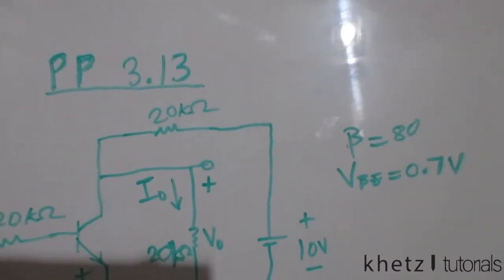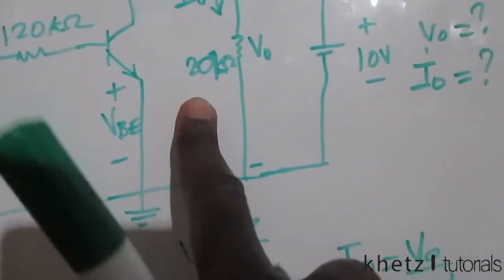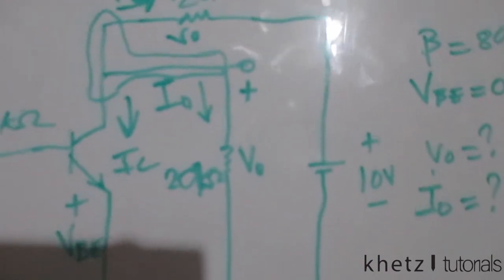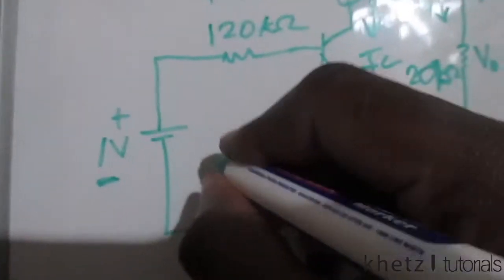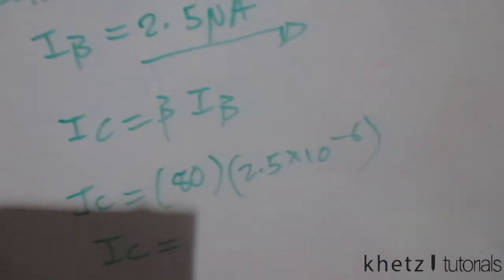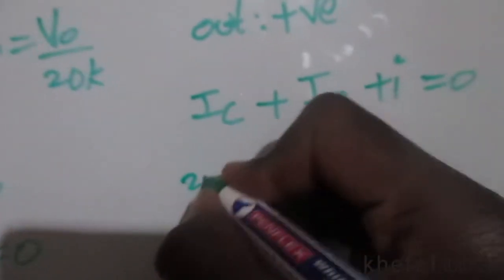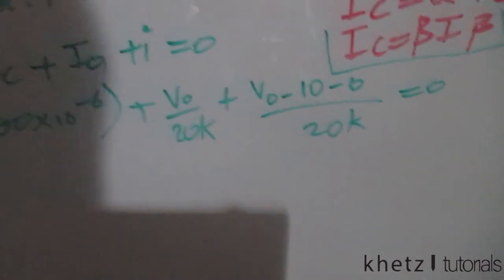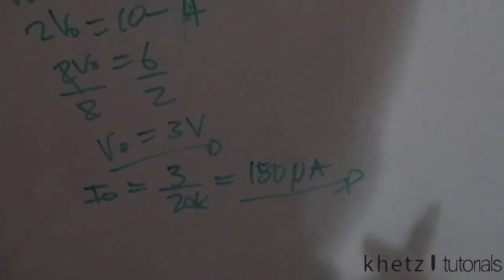Fundamentals Of Electric Circuits Practice Problem 3.13